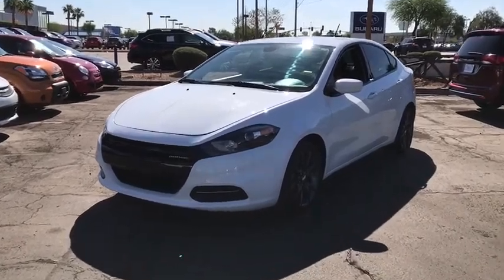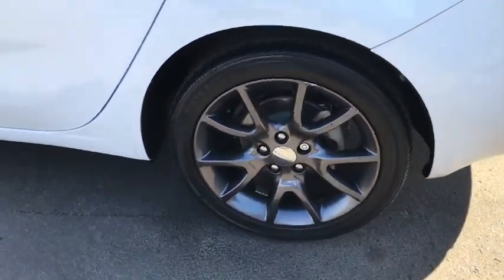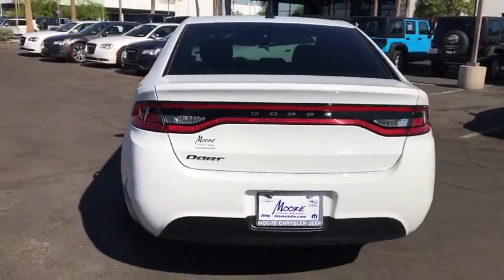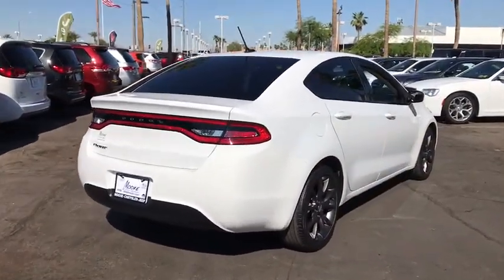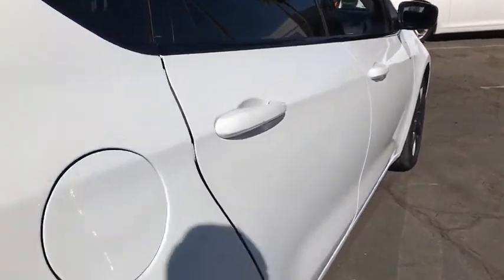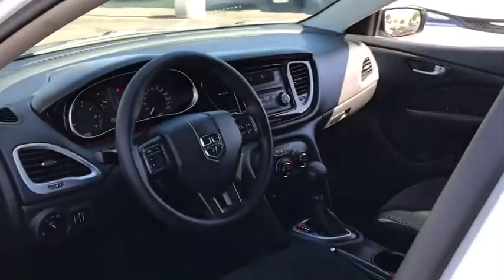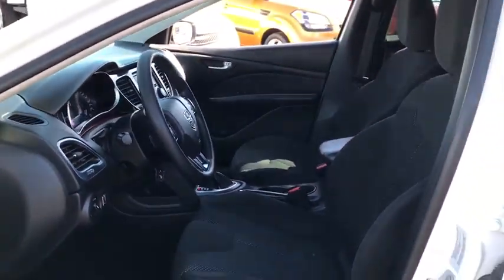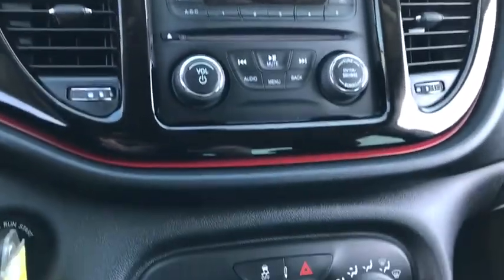2016 Dodge Dart Peoria, Surprise, Avondale, Scottsdale, Phoenix, AZ P8313A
Bright White Clearcoat [LISTING TYPE] 2016 Dodge Dart available in Peoria, Arizona at Moore Chrysler Jeep. Servicing the Surprise, Avondale, Scottsdale, Phoenix, AZ area.

CONVENIENCE GROUP  -inc: Uconnect Voice Command w/Bluetooth  Steering Wheel Mounted Audio Controls  Underbody Aerodynamic Treatment  Speed Control  Body Color Door Handles  Speed Sensitive Power Locks  Keyless Entry w/Panic Alarm  Air Conditioning w/Micron Filter  R1234YF A/C Refrigerant  Remote USB Port  Rear View Mirror w/Microphone  Active Grille Shutters  Body Color Power Mirrors,TIRES: P225/45R17 AS,QUICK ORDER PACKAGE 24A  -inc: Engine: 2.0L I4 DOHC  Transmission: 6-Speed Automatic,WHEELS: 17 X 7.5 GRANITE CRYSTAL ALUMINUM,SE RALLYE PACKAGE  -inc: Black Headlamp Bezels  Touring Suspension  Black Crosshair w/Black Surround  Wheels: 17 x 7.5 Granite Crystal Aluminum  Rear Stabilizer Bar  Tires: P225/45R17 AS,TRANSMISSION: 6-SPEED AUTOMATIC  -inc: Urethane Shift Knob  3.195 Final Drive Ratio  AutoStick Automatic Transmission  Tip Start,BRIGHT WHITE CLEARCOAT,BLACK  SPORT CLOTH SEATS,Front Wheel Drive,Power Steering,ABS,4-Wheel Disc Brakes,Brake Assist,Brake Actuated Limited Slip Differential,Wheel Covers,Steel Wheels,Tires - Front Performance,Tires - Rear Performance,Rear Defrost,Intermittent Wipers,Variable Speed Intermittent Wipers,Daytime Running Lights,AM/FM Stereo,CD Player,MP3 Player,Auxiliary Audio Input,Rear Bench Seat,Adjustable Steering Wheel,Power Windows,Remote Trunk Release,Cloth Seats,Bucket Seats,Driver Vanity Mirror,Passenger Vanity Mirror,Engine Immobilizer,Traction Control,Stability Control,Front Side Air Bag,Tire Pressure Monitor,Driver Air Bag,Passenger Air Bag,Front Head Air Bag,Rear Head Air Bag,Passenger Air Bag Sensor,Rear Side Air Bag,Knee Air Bag,Child Safety Locks